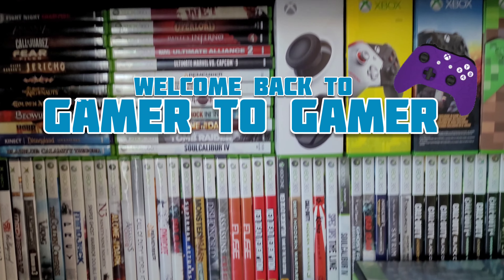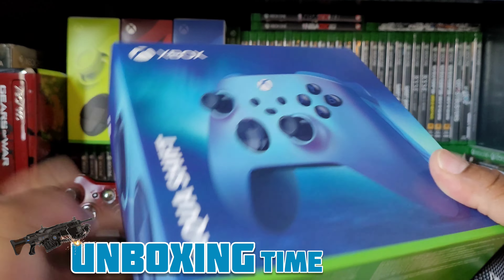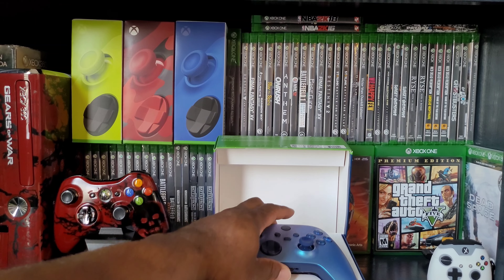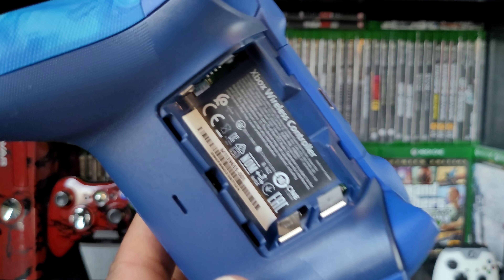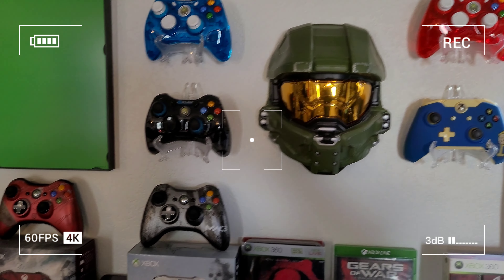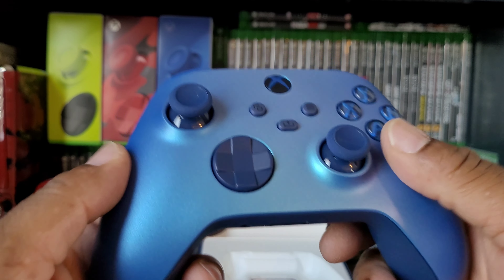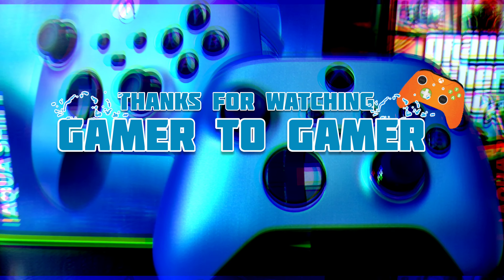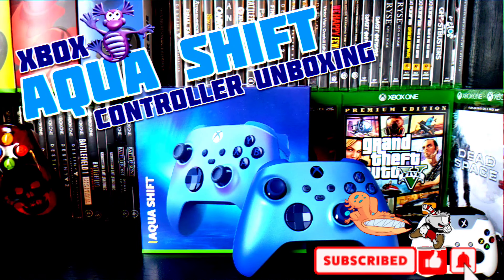XBOX AQUA SHIFT CONTROLLER UNBOXING